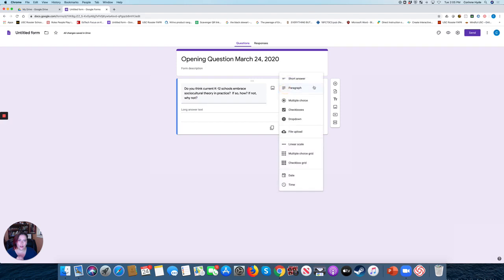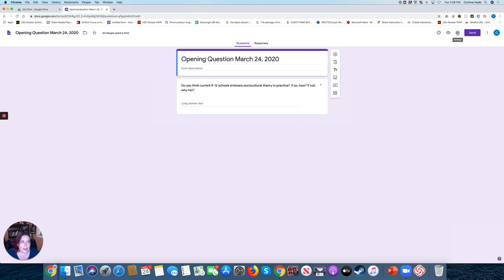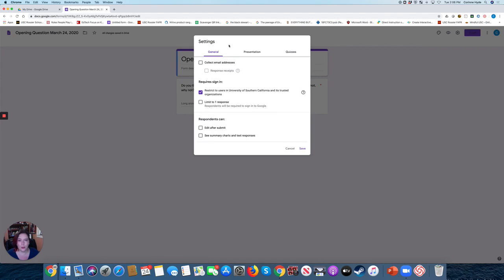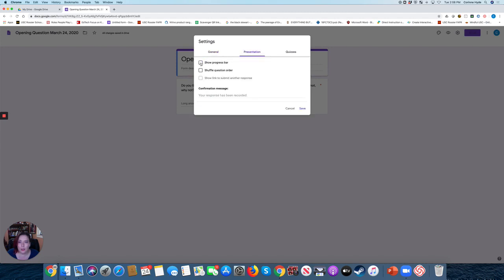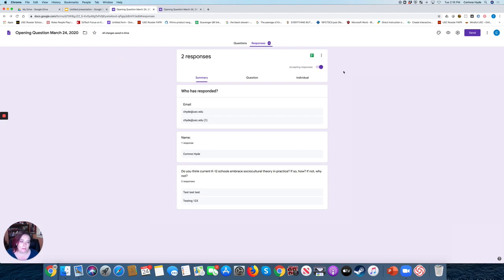Using Google Forms to Gauge Student Learning and Engagement in Live Online Classes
In live online classes, it can be challenging to determine if students are engaged in the lesson, and it can also be hard to tell what your students are learning during your lesson.  Using Google Forms, you can gauge both student learning and engagement in your live online classes!